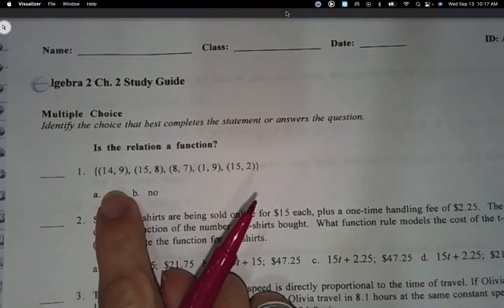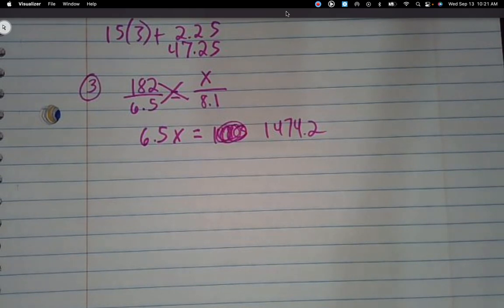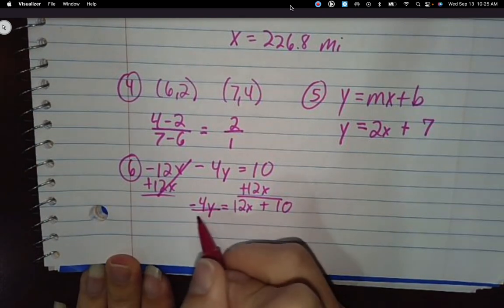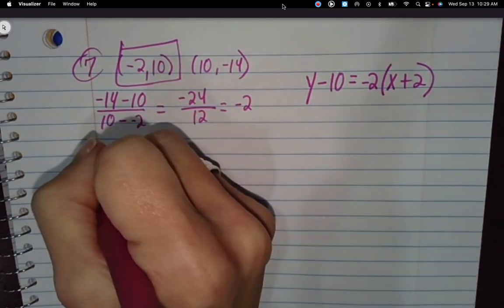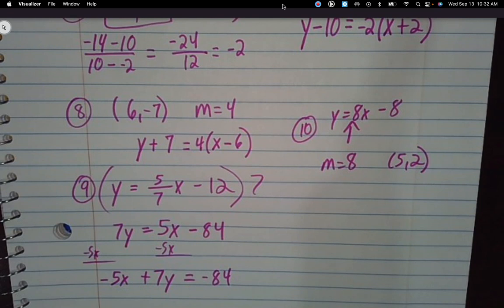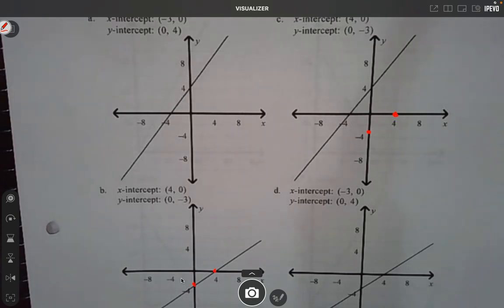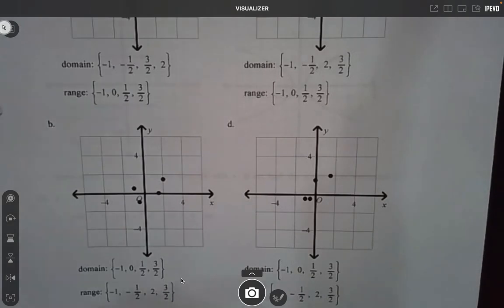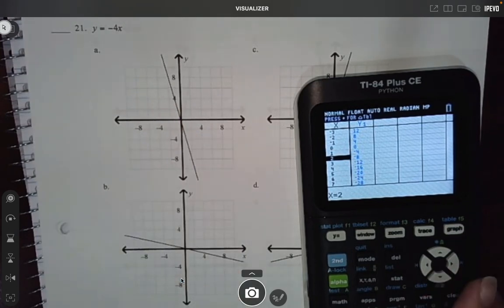Alg 2 Ch 2SG